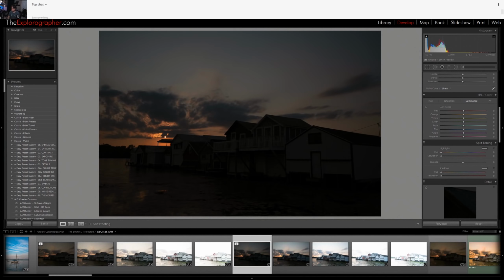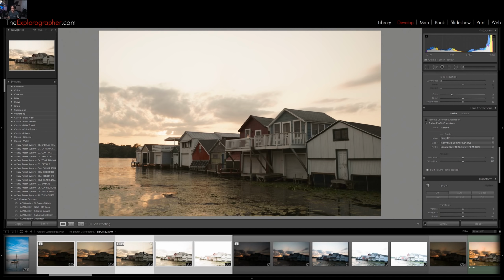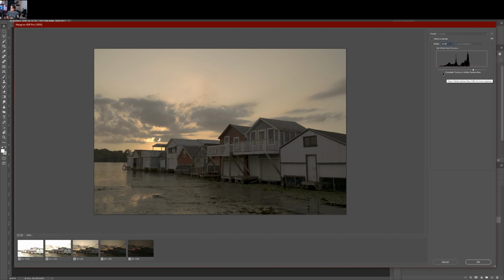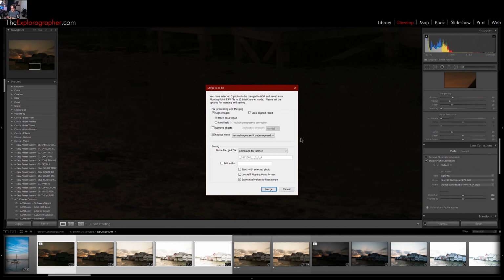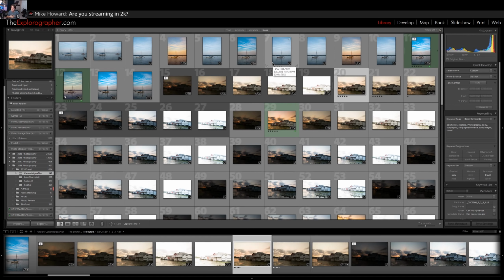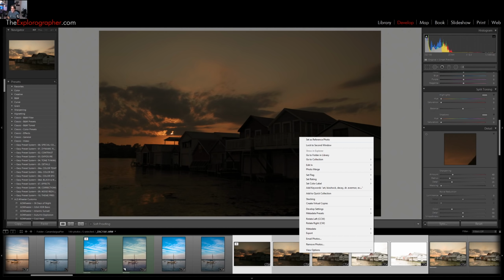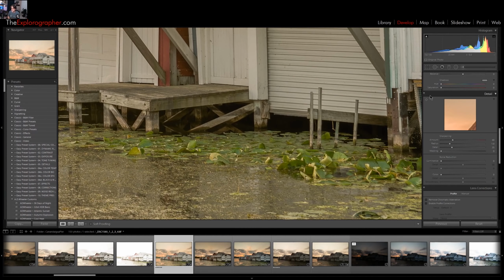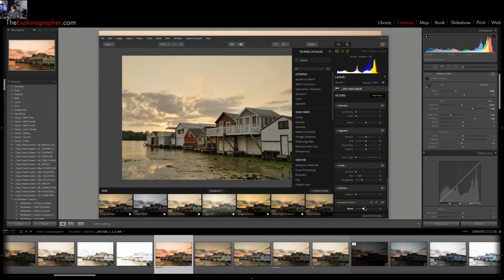HDR Photography Software Shootout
Your home for all things creative.